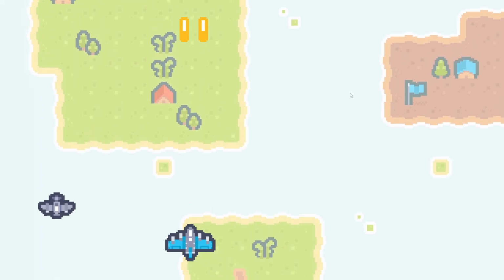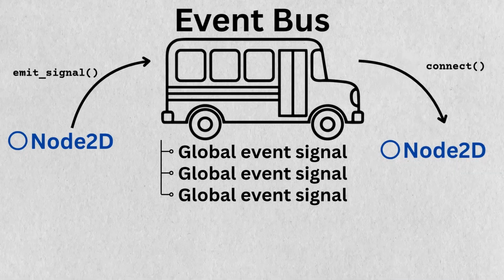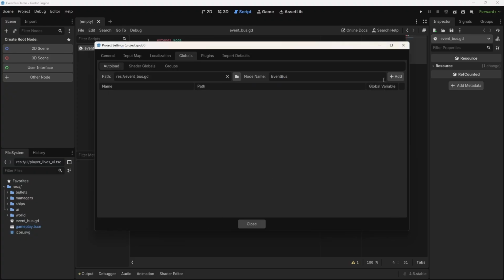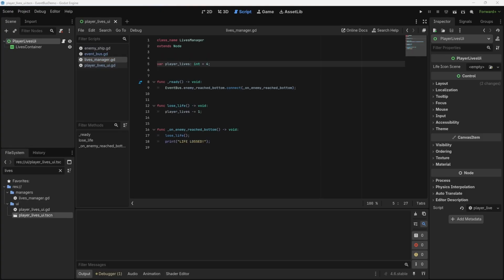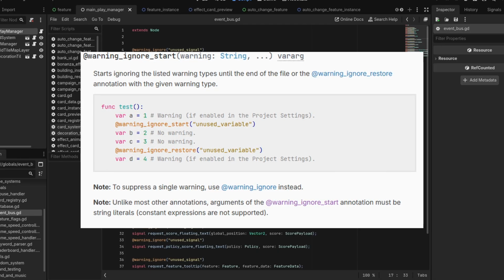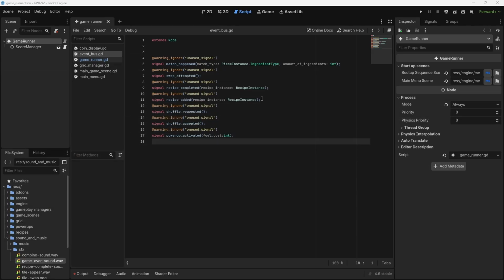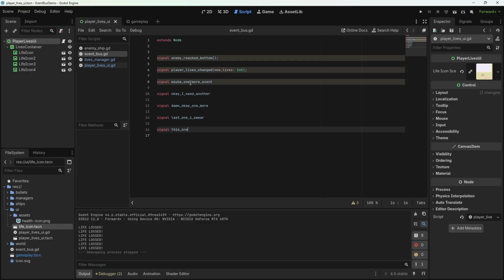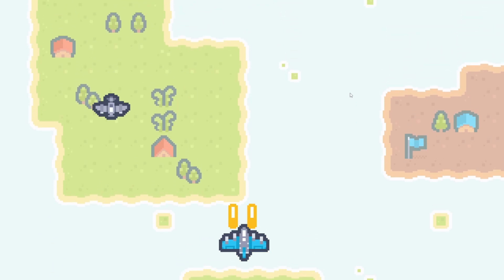The programming pattern every beginner needs: The Event Bus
Hey y'all! In this video I talked about a super power and commonly used programming pattern called the Event Bus pattern. I use this in pretty much all of my Godot project!

Timestamps:
00:00 - Intro
00:38 - What is an Event Bus
01:06 - The Code Examples
03:07 - Real Life Examples
04:53 - Pitfalls